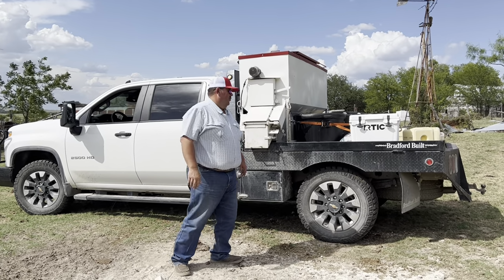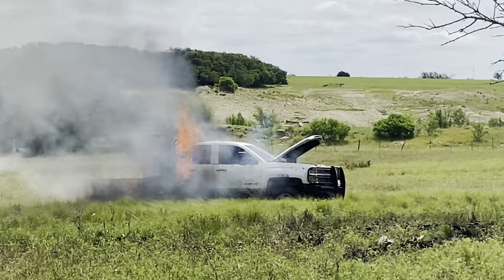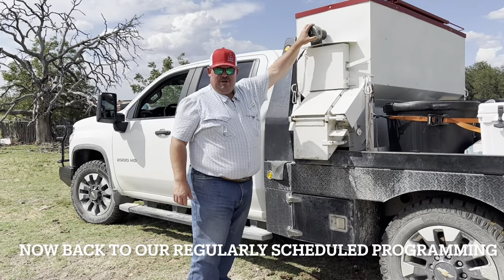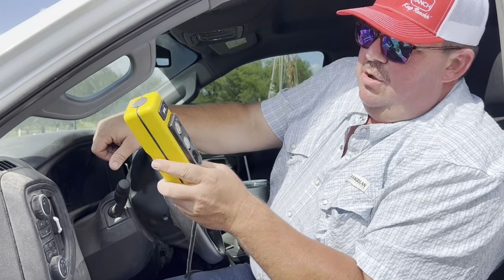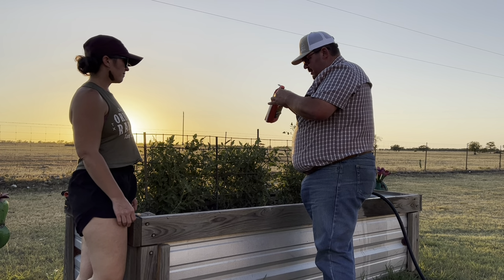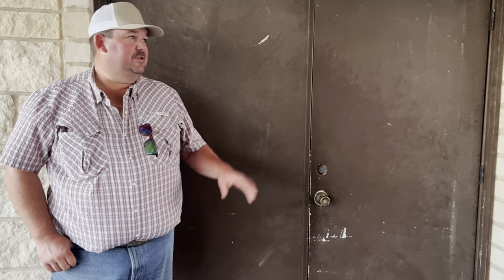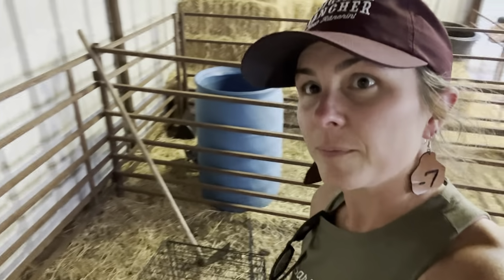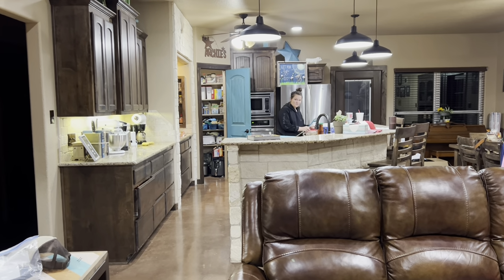OUR TRUCK BURNED TO THE GROUND!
This time you’ll get a heavily requested feed truck tour along with reminiscing about that time our truck burned down.

⭐️Our AMAZON Favorites!

And more here→  Bar 7 Ranch | Linktree